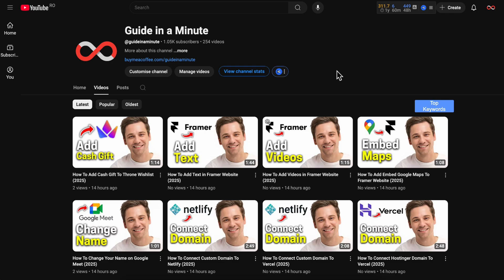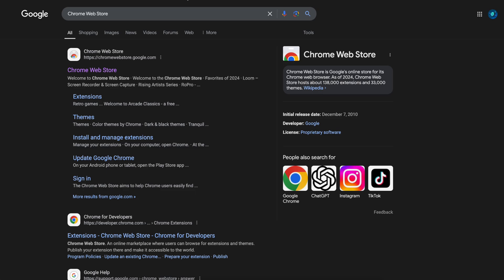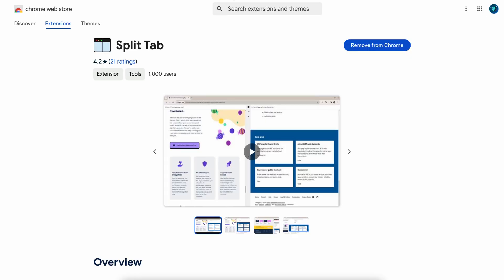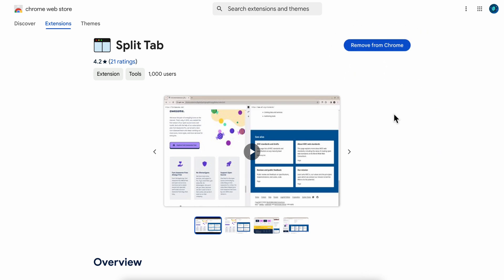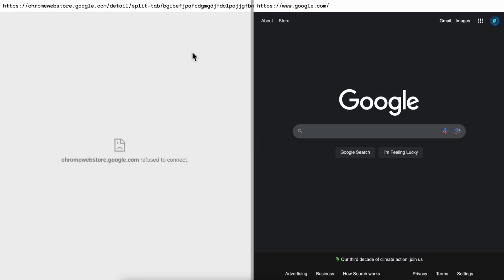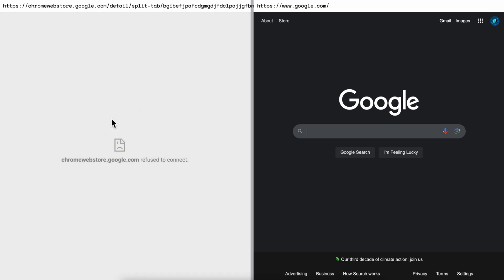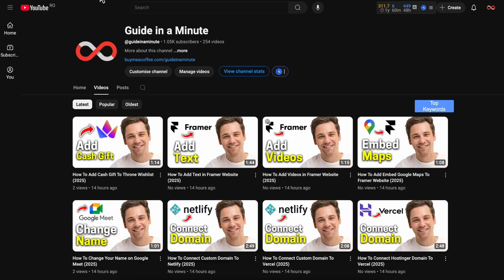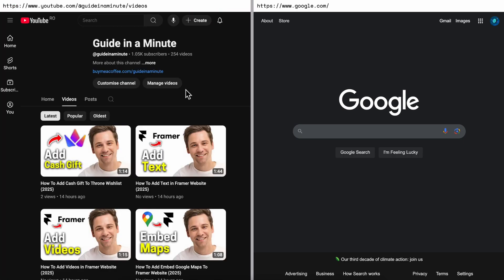How To Do Split Screen on Google Chrome (2025)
Want to know how to do split screen on Google Chrome? In this video, we’ll show you step-by-step how to split your screen to multitask efficiently, compare websites, or work on multiple tabs side-by-side.

📌 What you'll learn in this video:

How to use split screen on Google Chrome for Windows, Mac, and Chromebook.
Tips for resizing and managing multiple tabs on a split screen.
How to use Chrome extensions for enhanced split-screen functionality.

🔗 Ready to multitask like a pro? Watch now and learn how to do split screen on Google Chrome with ease!